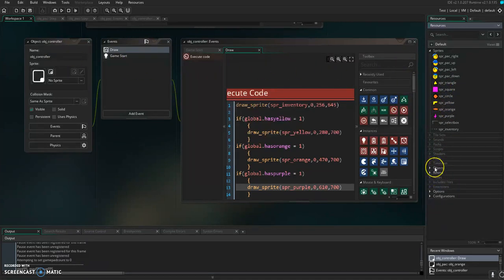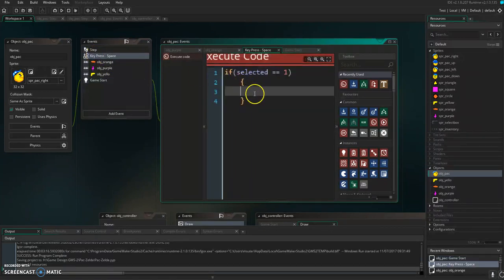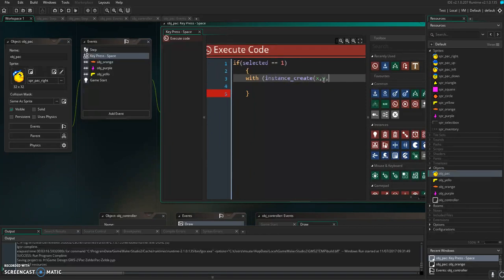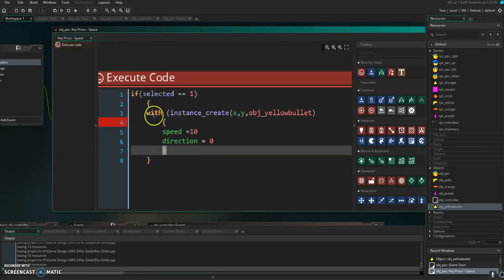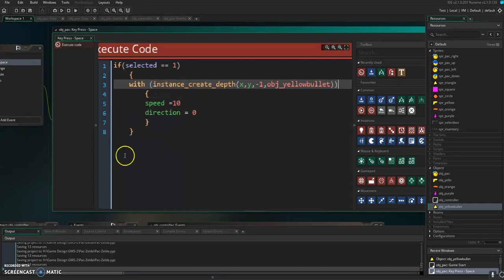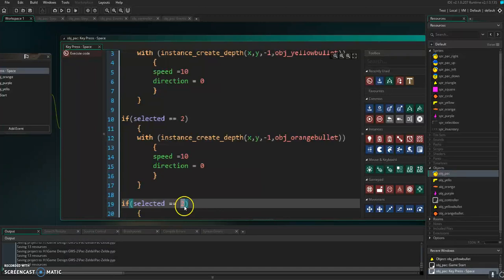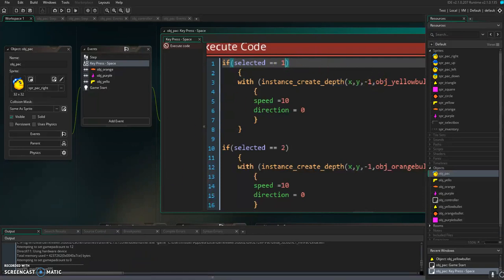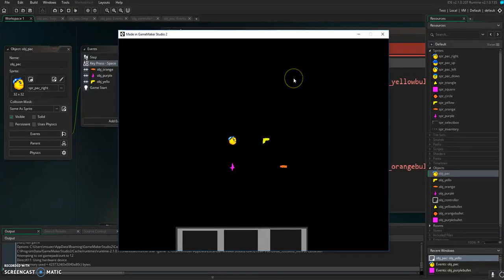Gamemaker Studio 2: Simple Inventory pt2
For my students, by request. It just uses variables for what item is equipped, and changes where the selection box is when you switch. It also checks what is equipped each time you shoot.